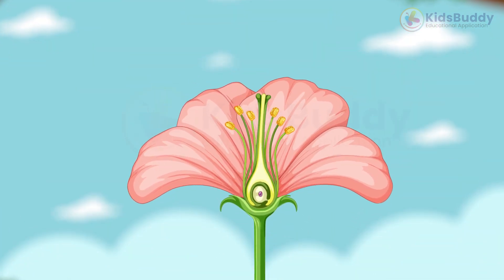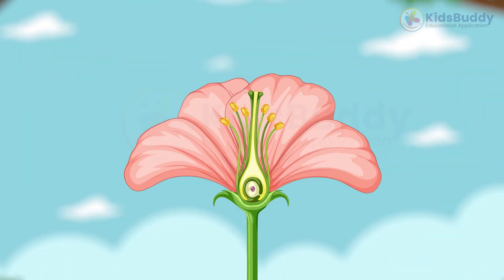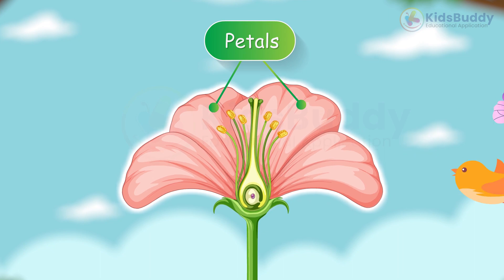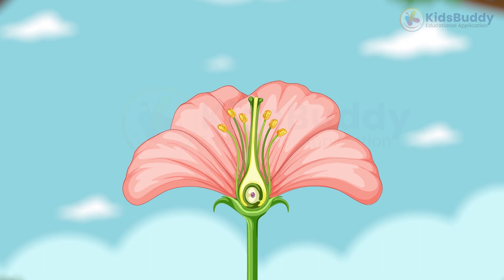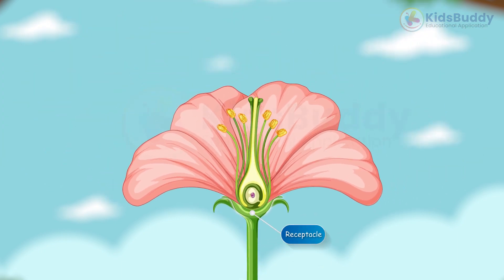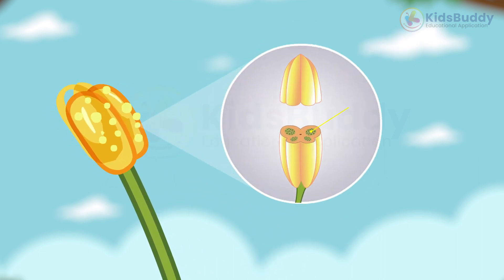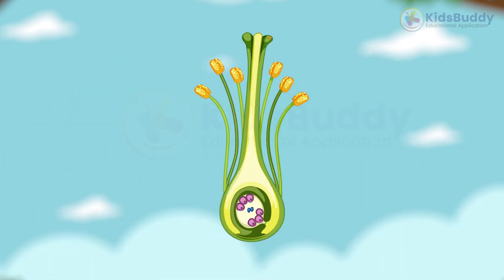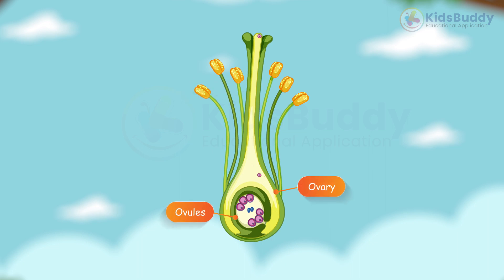Parts of flower | Pollination Explained | KidsBuddy application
Learn parts of flower along with kidsbuddy.

Flowers are the most beautiful and reproductive parts of the flowering plants. They are made up of several parts, each having a distinct function in reproduction. The sepals, petals, stamen, pistil, pedicle, and receptacle are the main parts of flowers.
Sepals: Sepals are the outermost part of the flower and are usually seen in green colour. In some flowers they become coloured.
Petals: Petals are the most beautiful part of the flower and it seen in different colours, sizes and shapes. the main function of petals is to attract pollinators.
Stamen: The male reproductive part of the flower is the stamen. It consists of two parts; filament and anther.
Pistil: Pistil is the female reproductive part of the flower. they contain three parts; stigma, style and ovary.
Pedicile: The Pedicle are also known as the stem of the flower.
Receptacle: The flower stems' edge, where all the flower parts are joined, is the receptacle.

KidsBuddy is an educational application platform designed for schools, teachers, and students to improve student learning outcomes in a measurable and visible way. We follow both Cambridge International Curriculum (CAIE) , British Curriculum (UK National Curriculum) and CBSE.

The Kidsbuddy acts as a digital learning assistant in classrooms, offering personalized learning content to enhance the quality of education and improve students' learning processes. The application integrates the principles of Visual, Aural, Read, and Kinesthetic (VARK) learning styles into the subjects of Science, Mathematics, and English, and offers various features such as quizzes, activities, and knowledge cards to enrich the learning experience of students.

Our primary objective is to act as a digital learning assistant in classrooms and support schools and teachers in providing personalized learning experiences tailored to students' needs. Our focus is to provide an exceptional conceptual learning experience for students by incorporating the VARK principles. We aim to help students and parents improve their academic performance and achieve their educational goals through our innovative approach to learning.